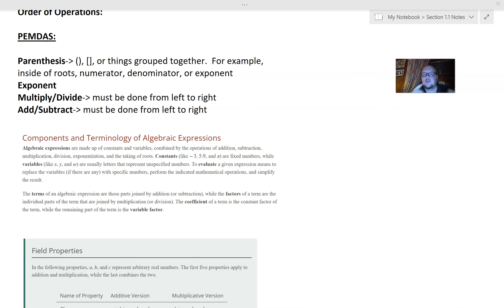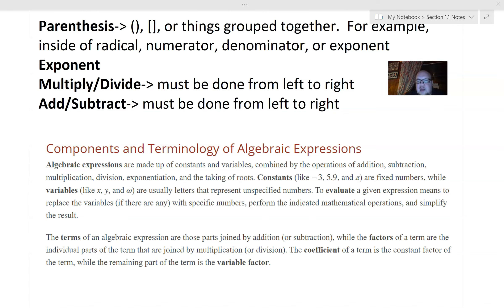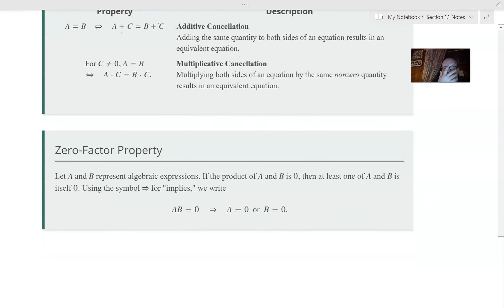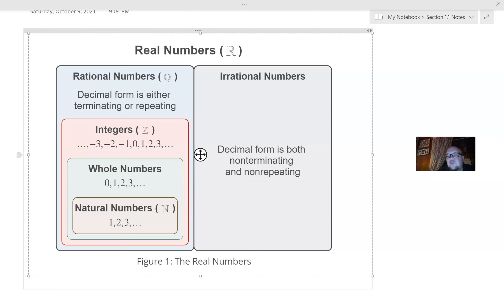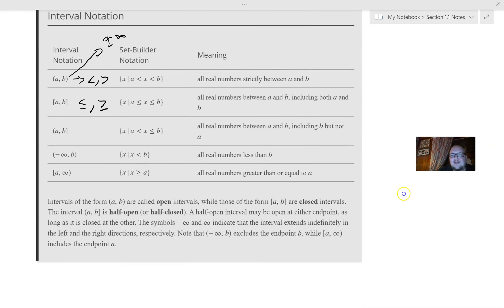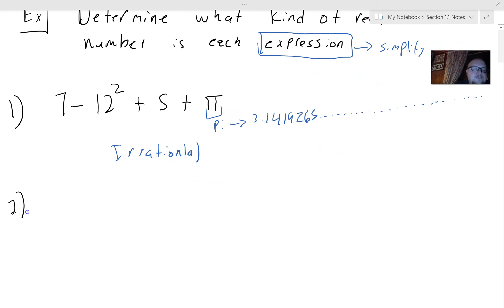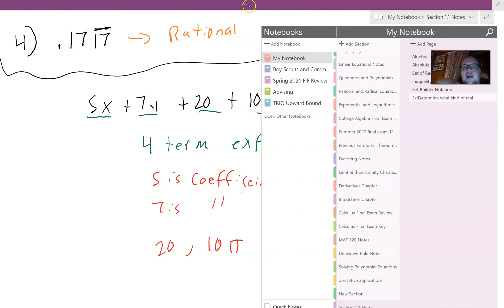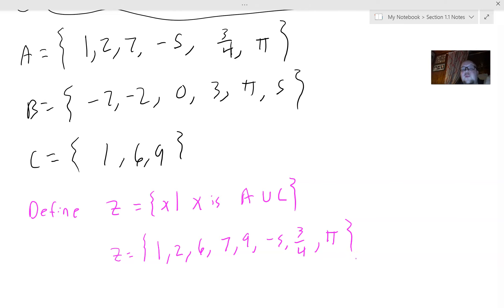Real Numbers, Order Operations, Set and Inequality Notation,